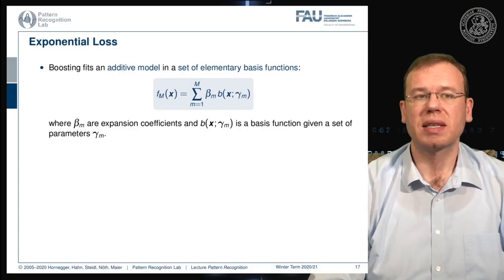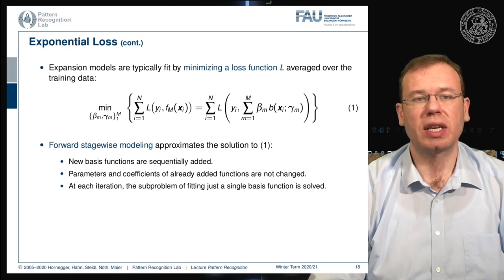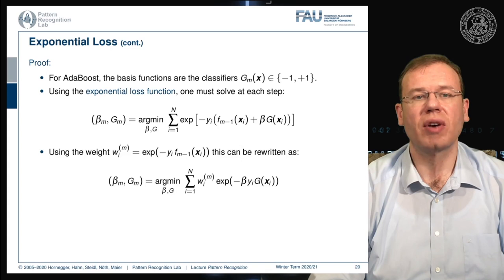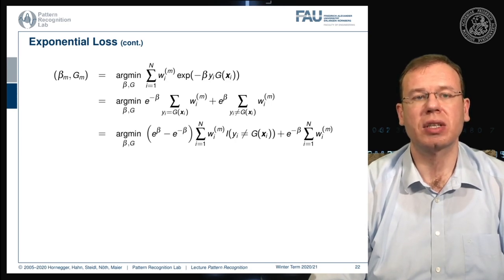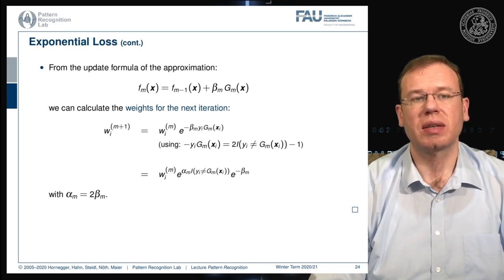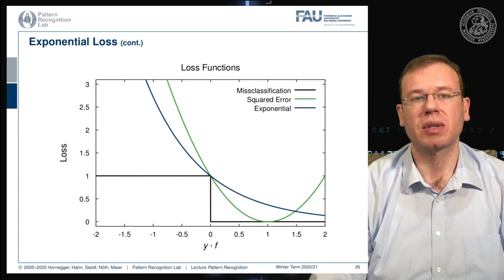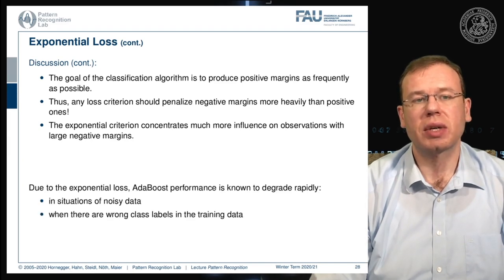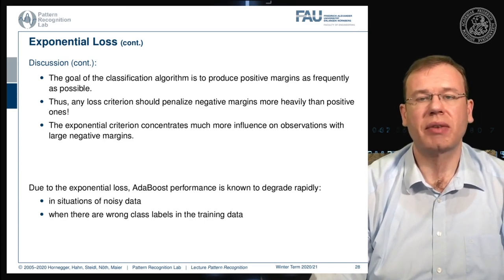Pattern Recognition [PR] Episode 38 - Adaboost & Exponential Loss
In this video, we show that Adaboost is actually optimizing the exponential loss.